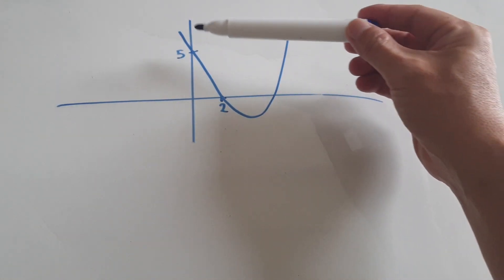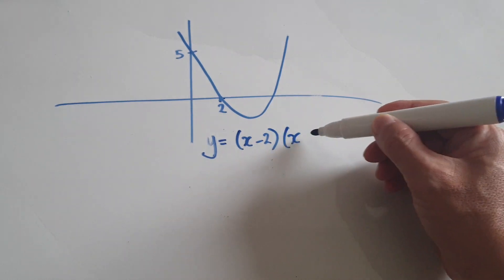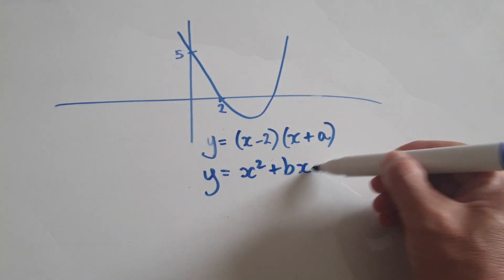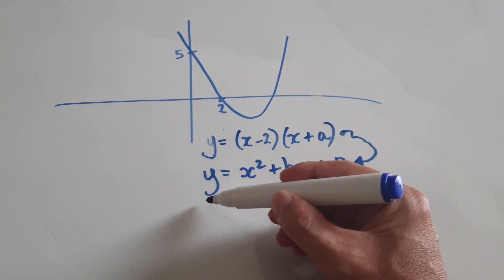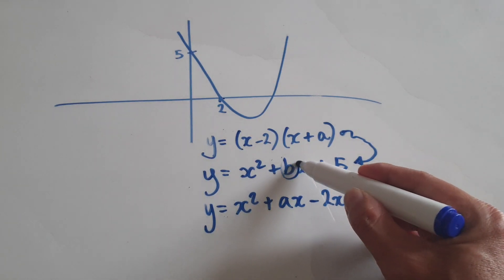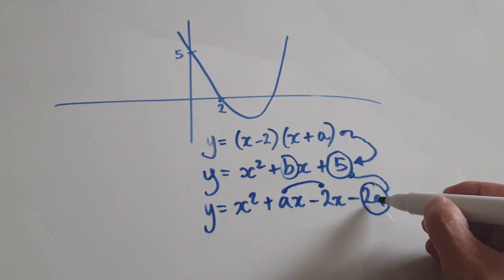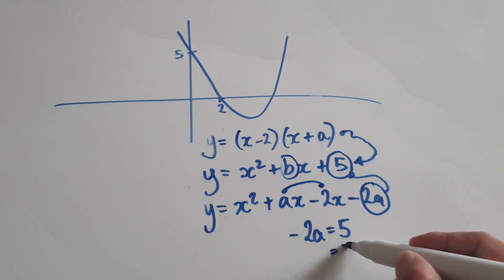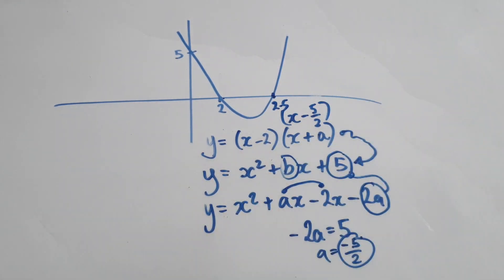Quadratic Equation from intercept and one root.